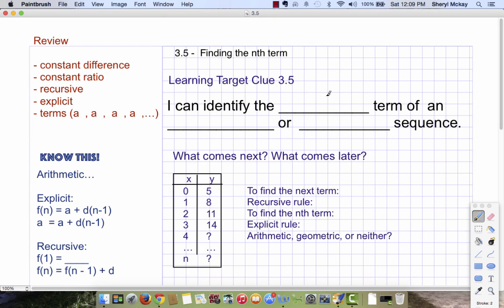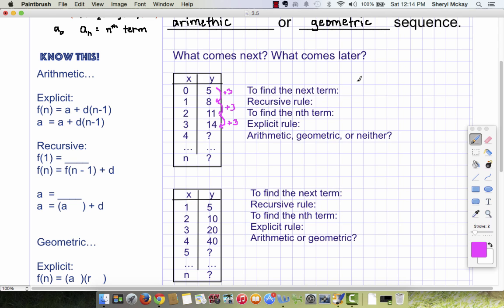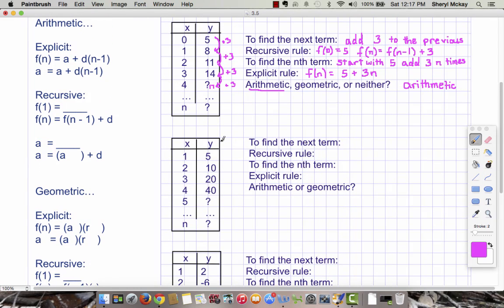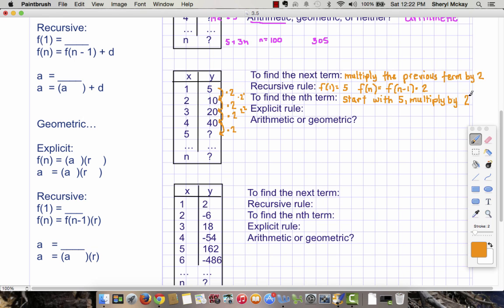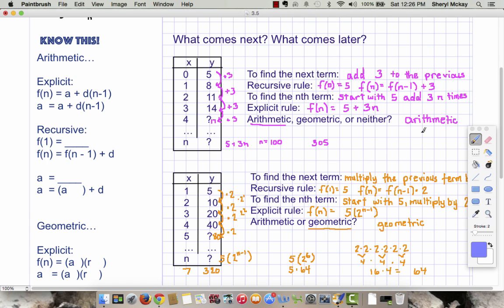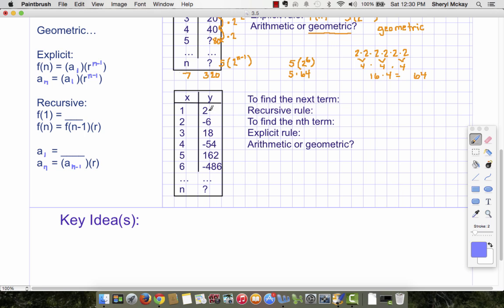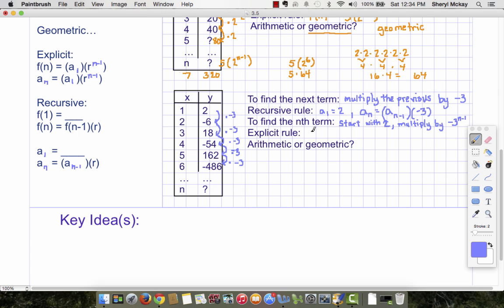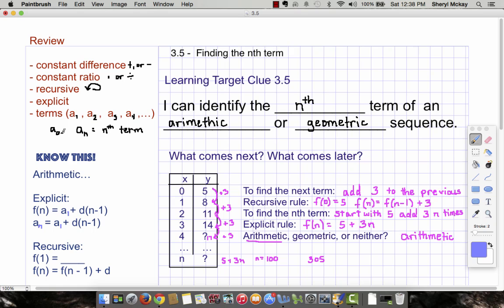Clue 3 5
I can find the nth term of an arithmetic or geometric sequence.